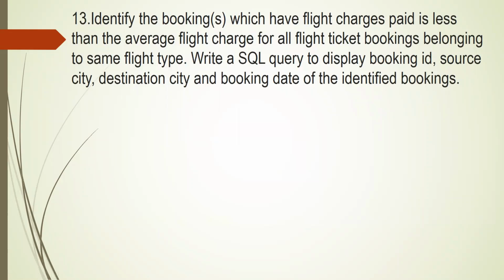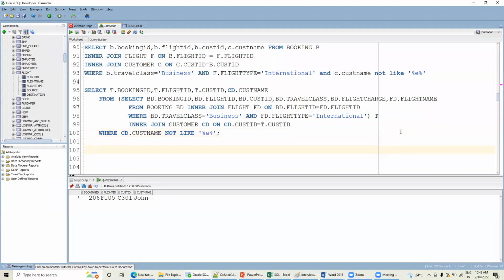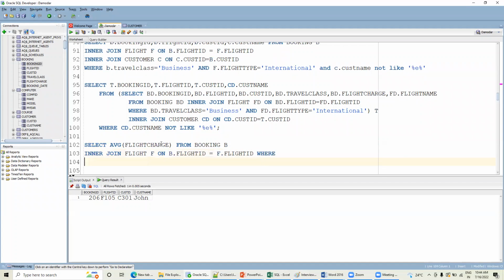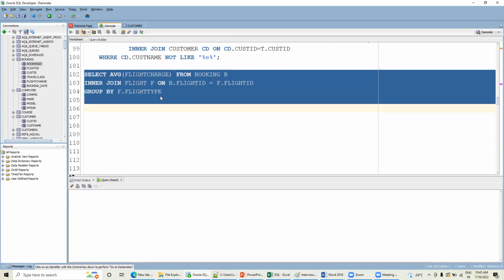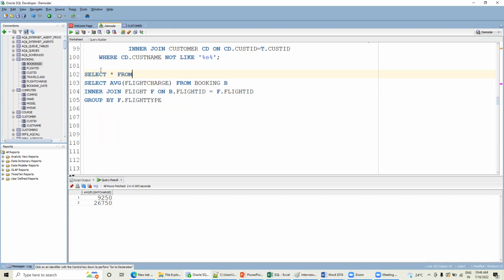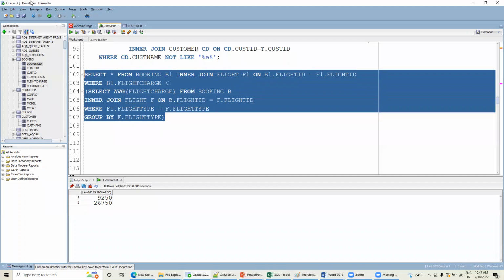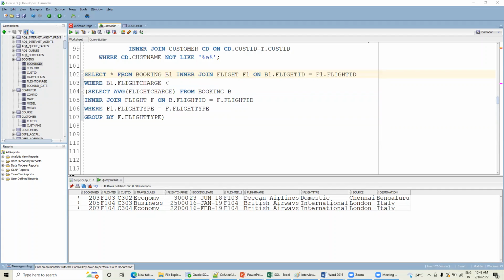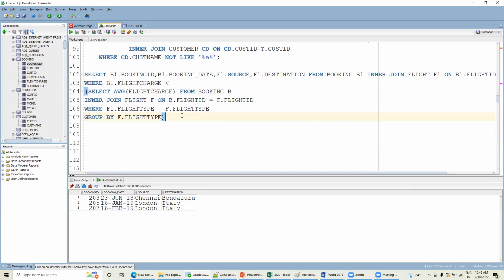13. Correlated Subquery Example with Flight charge less than Avg Charge